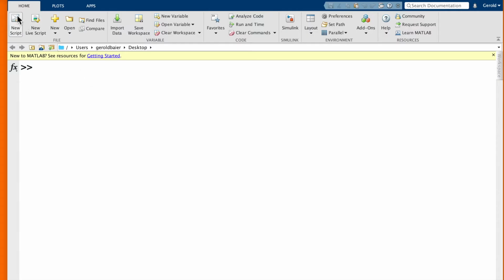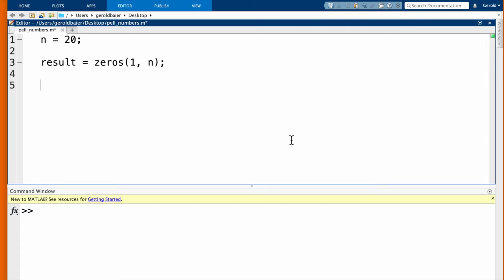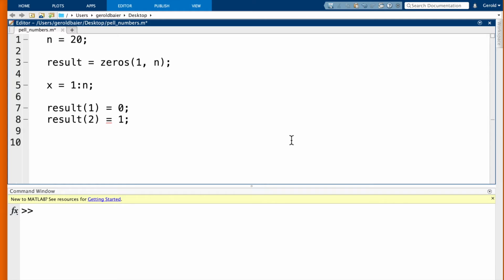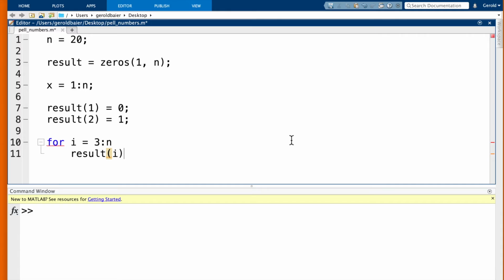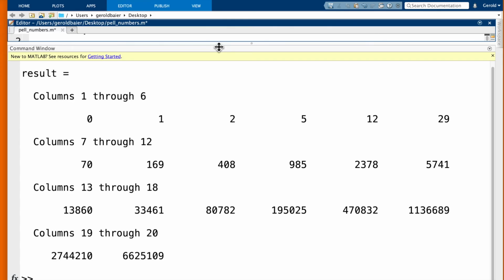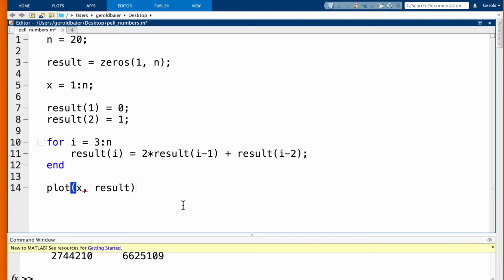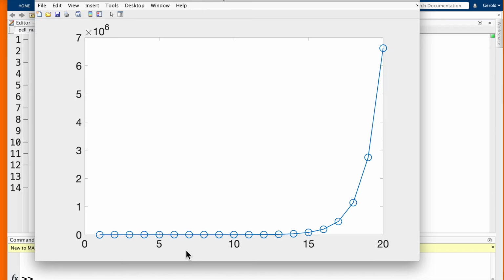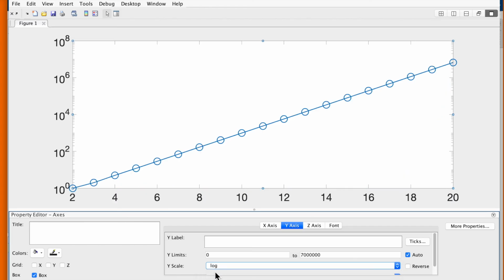The Pell Numbers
Using a For Loop to create the Pell numbers and how to display them linearly and semilogarithmically.